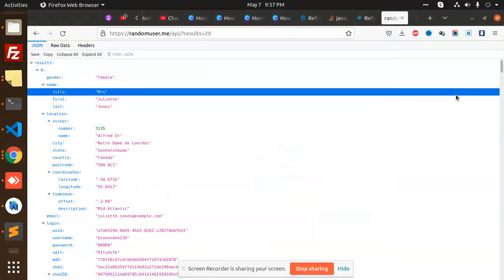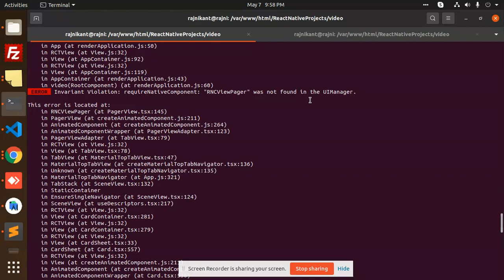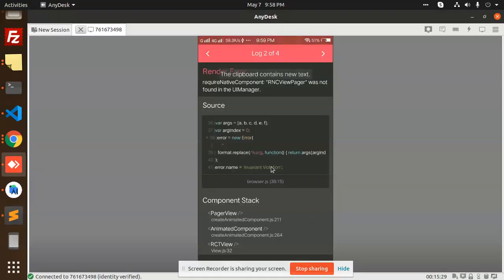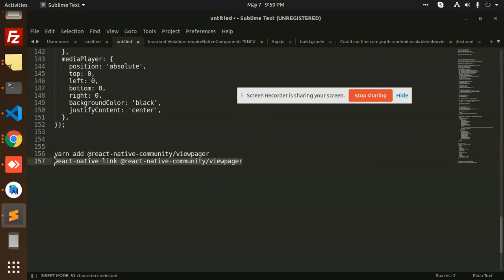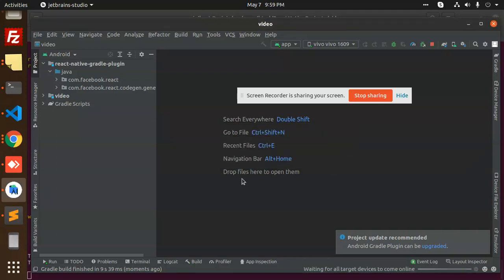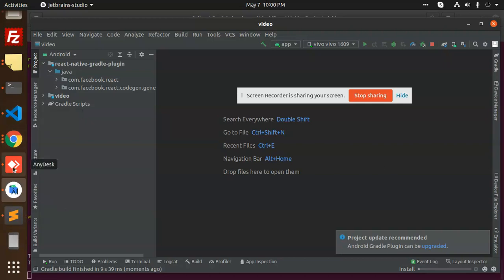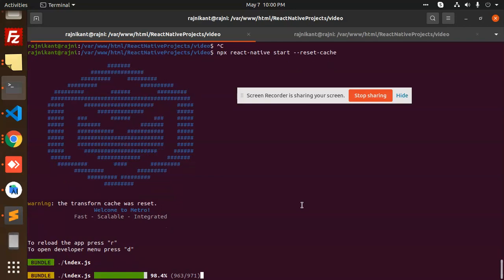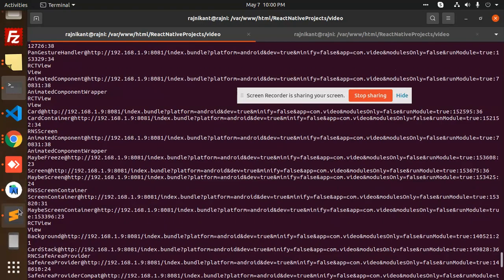requireNativeComponent: "RNCViewPager" was not found in the UIManager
What does requireNativeComponent: "RNCViewPager" mean?
Did someone forget to add requireNativeComponent to RNCViewPager?